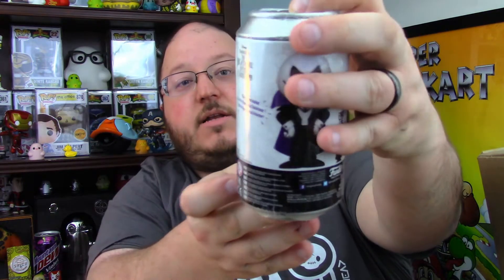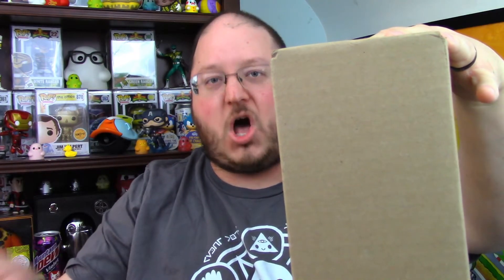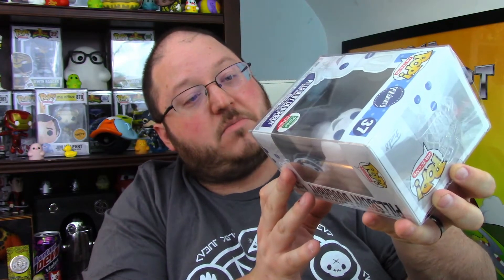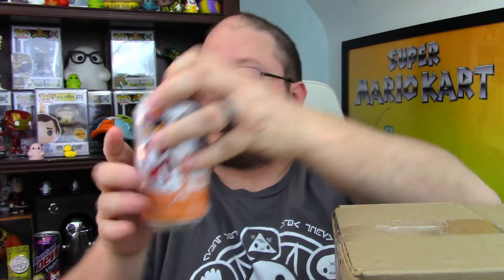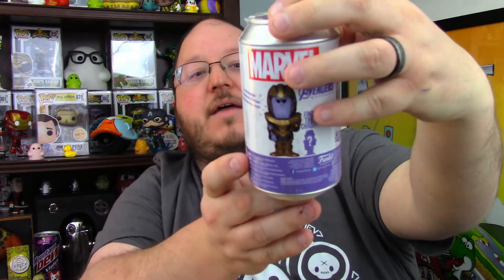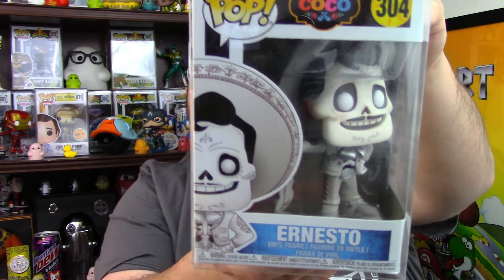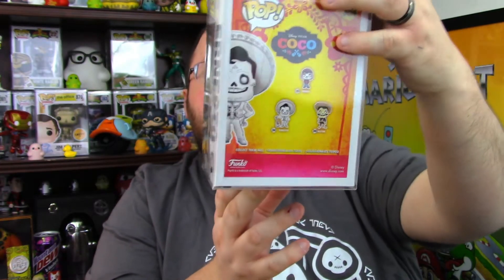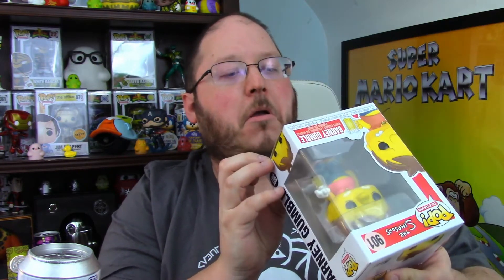EIGHT Smeye World Funko Pop Soda HIT OR MISS Mystery Boxes - Crowley And The Tasty Tiger Boxes!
For Smeye World Collectibles' 3rd anniversary they had a BUNCH  of awesomeness going on! Here's ONE video of what we got!!!

These were their 'Crowley and the Tasty Tiger' Funko Soda & Pop boxes!!! Each box was $25 and included a sealed Funko Soda and a single Funko Pop! Top prize was a flocked Tony The Tiger Funko Pop and a possible 1/24 Smeye Kids Custom!!!